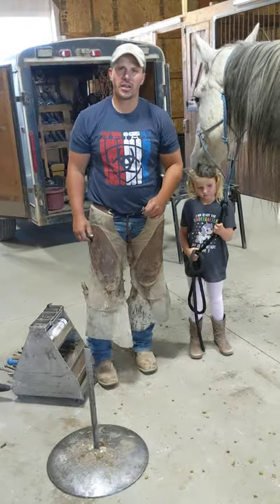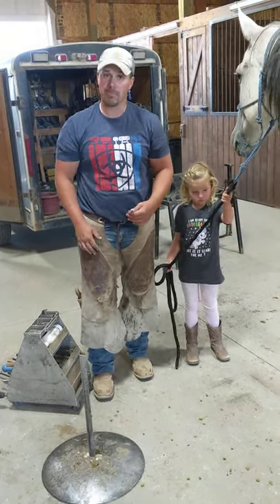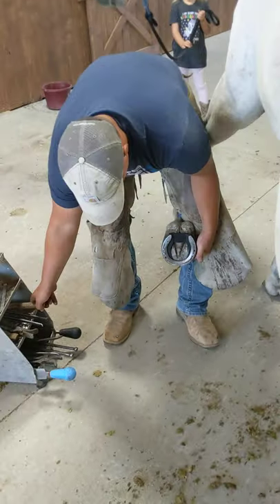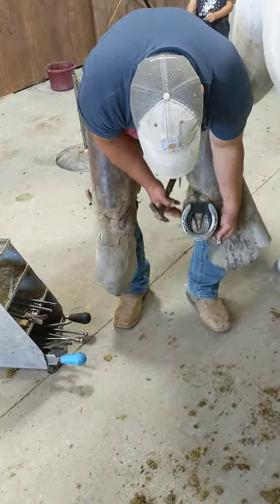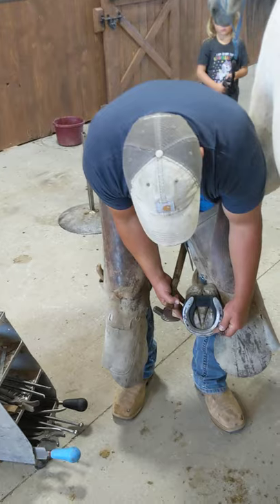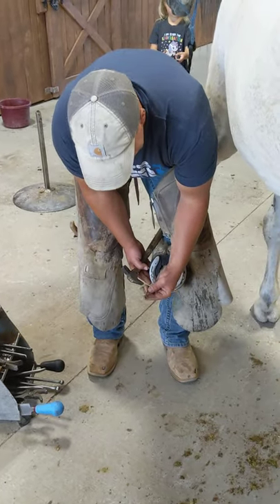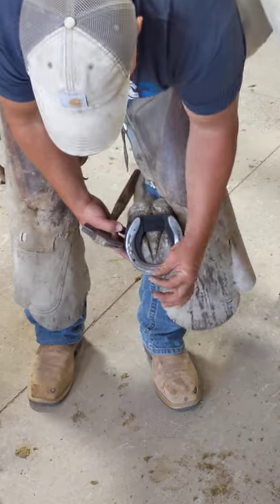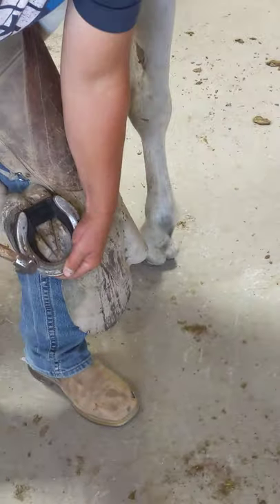Driving, blocking and clenching the nails. Colonel ep7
A couple quick tips driving, blocking and clenching nails.